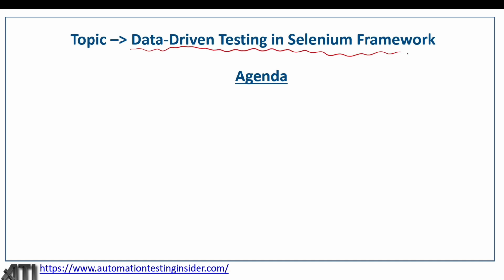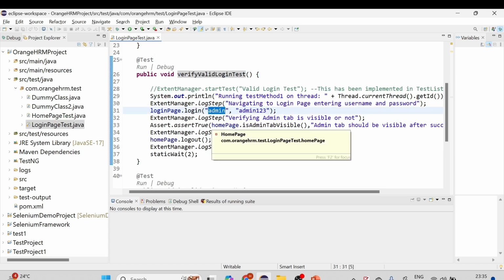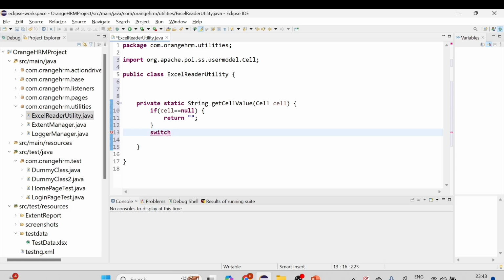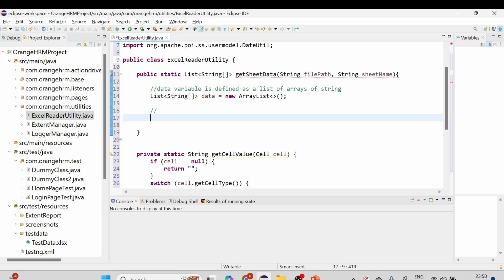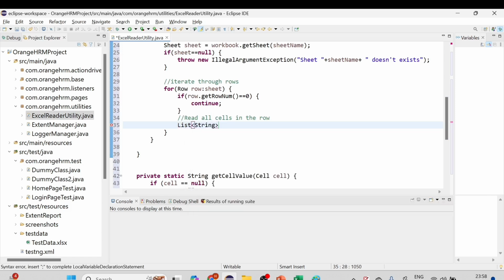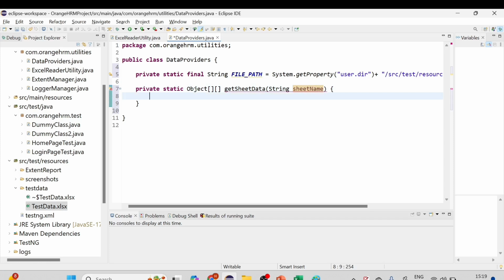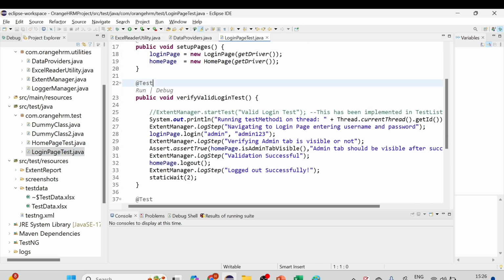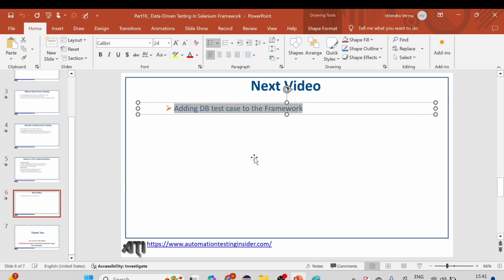Part 16: Data Driven Testing in Selenium Framework | Parameterization | TestNG data providers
In this video, we will discuss about data driven testing, parameterization, passing data from excel sheet.

Data driven testing in selenium
Parameterization